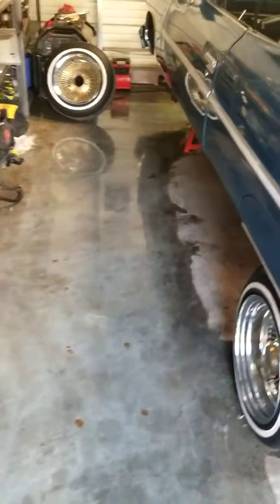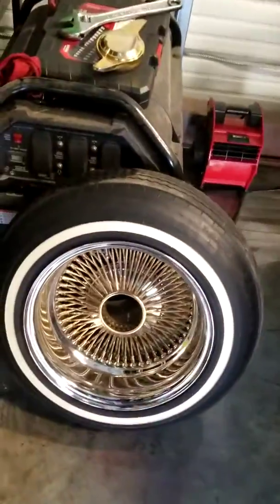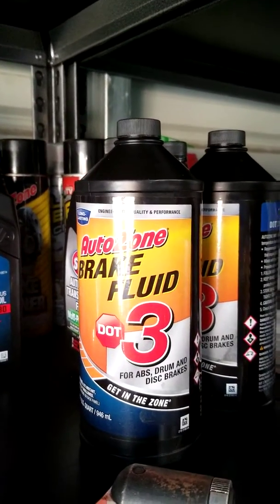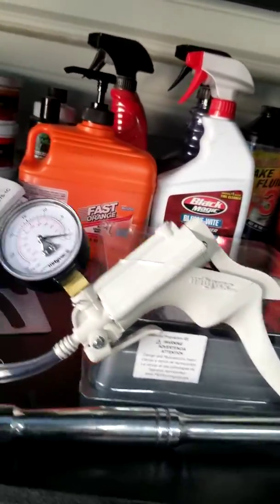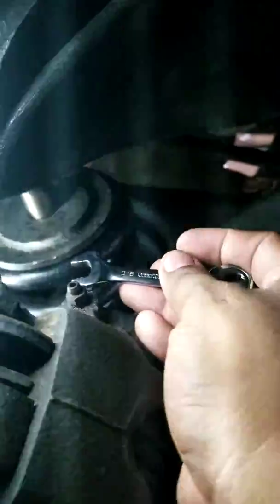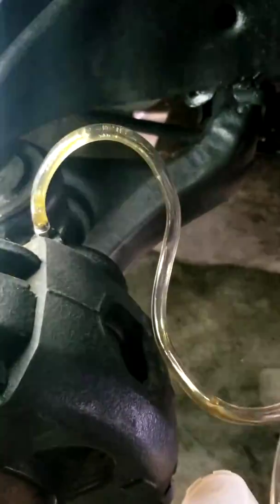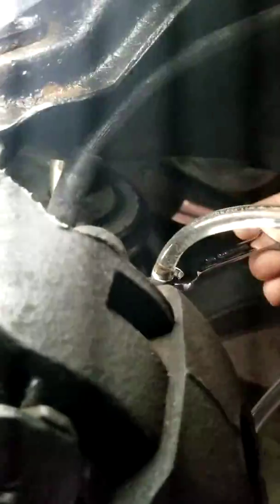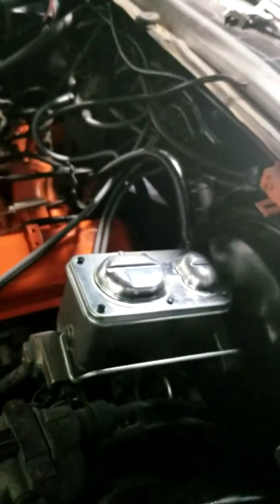Mativac MV8000 bleeding the brake lines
Brake lines, 75 Caprice,  small block, 75 Chevy, Mativac, MV8000